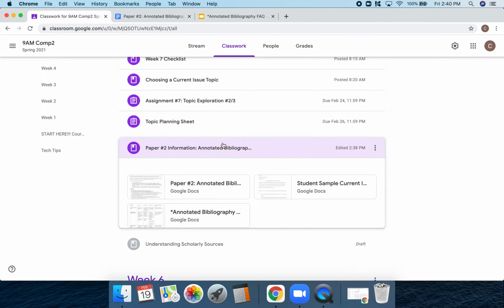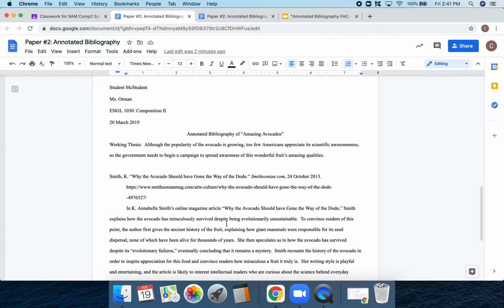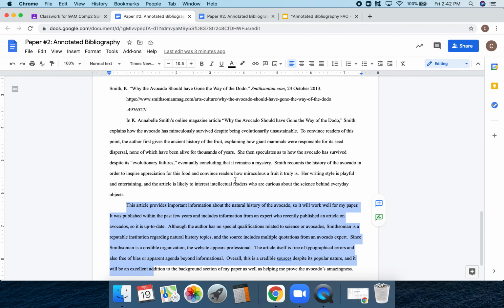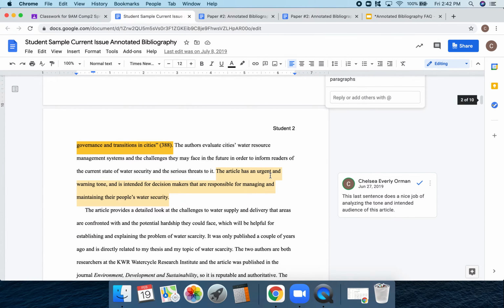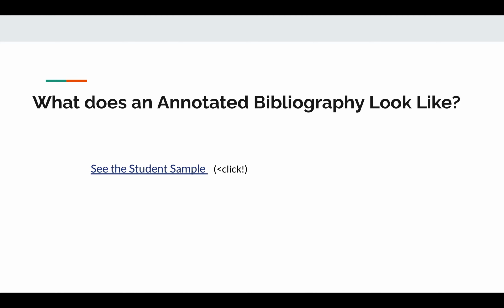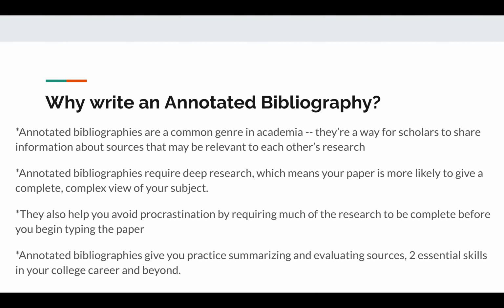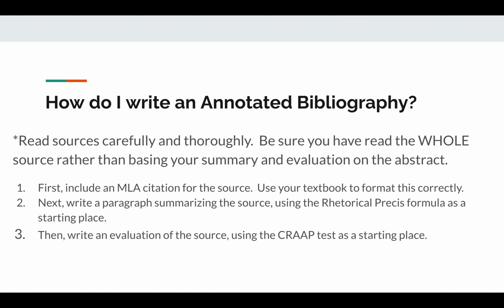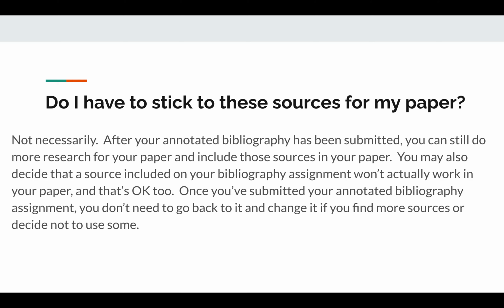Intro to Ann Bib